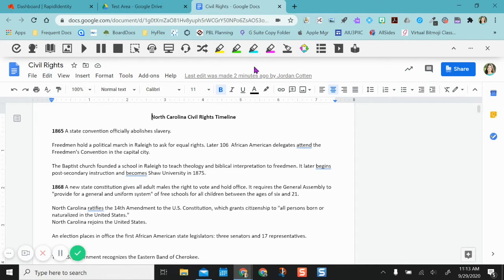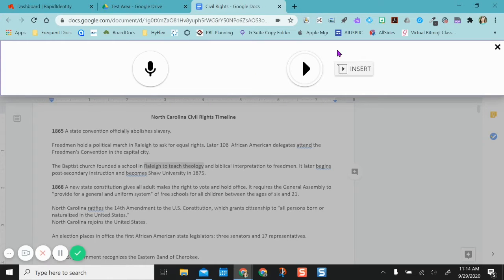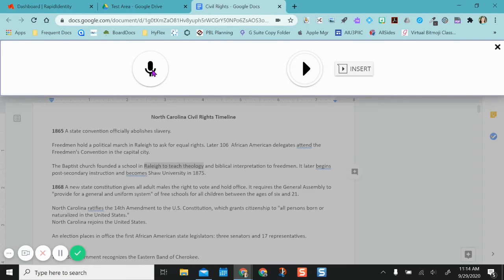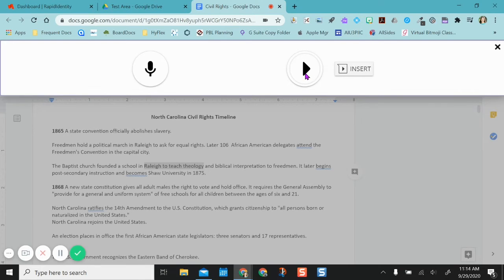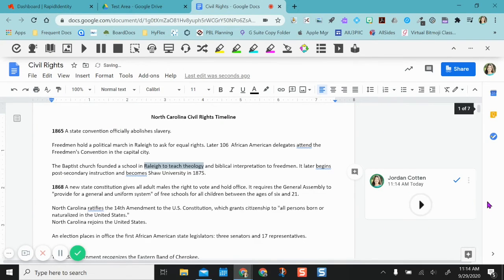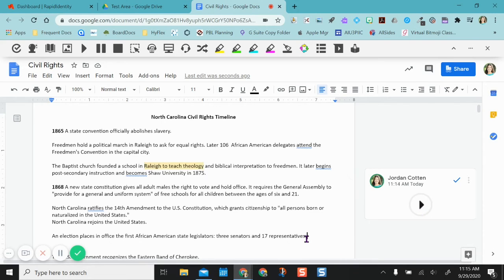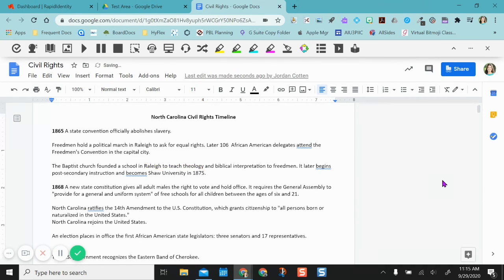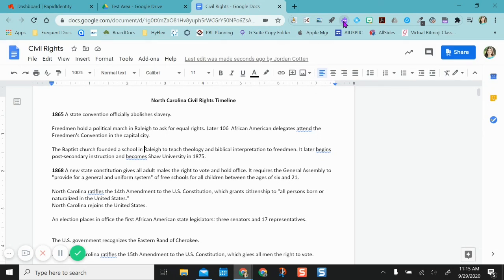Voice Comments in Google Docs with Read&Write for Google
Learn how to use the Read and Write for Google application in Google Docs to leave voice comments.